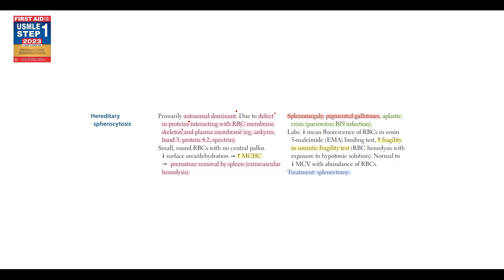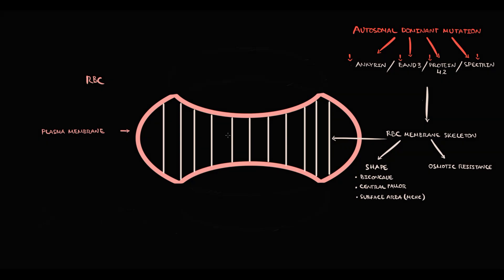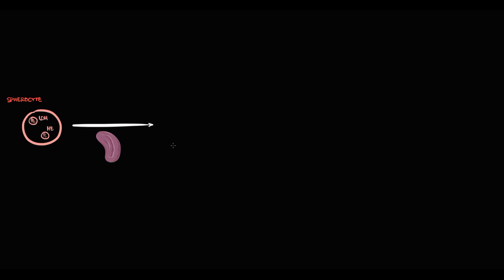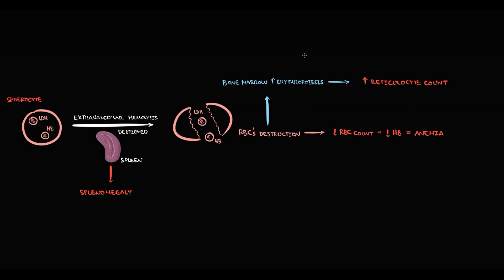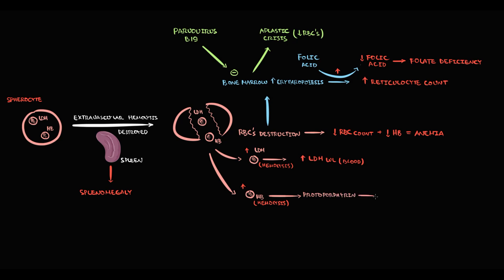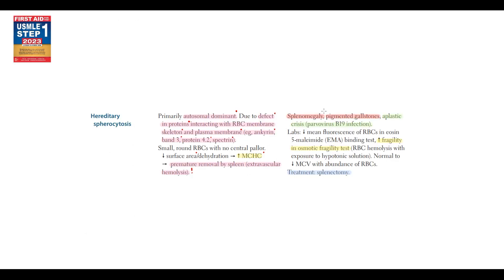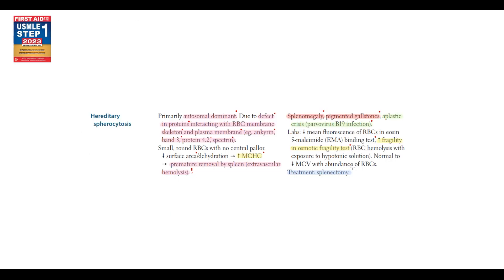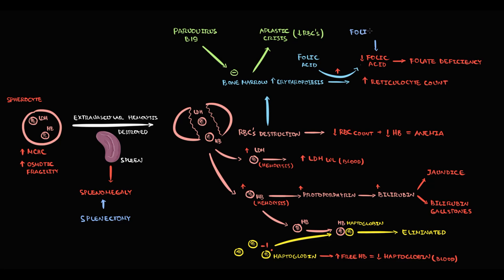Hereditary Spherocytosis EXPLAINED: Pathogenesis, Symptoms & Treatment (USMLE High-Yield)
🩸 Hereditary Spherocytosis: Pathogenesis, Symptoms & Treatment Explained
Hereditary Spherocytosis (HS) is a genetic disorder of red blood cell membrane proteins, leading to hemolytic anemia, jaundice, and splenomegaly. But what causes it, and how is it diagnosed and treated? This video provides a high-yield breakdown of HS pathogenesis, clinical symptoms, diagnostic criteria, and treatment, perfect for medical students, USMLE prep, and healthcare professionals.

What You’ll Learn in This Video:
✔️ Pathogenesis of HS: Defects in spectrin, ankyrin, or band 3 proteins
✔️ Why do RBCs become spherical? Loss of membrane flexibility & splenic destruction
✔️ Clinical symptoms: Hemolytic anemia, jaundice, splenomegaly, and gallstones
✔️ Diagnostic tests: Osmotic fragility test, EMA binding test, peripheral blood smear
✔️ Treatment options: Folic acid, splenectomy, and supportive care

⏰ Timestamps for Easy Navigation:
0:00 What is hereditary spherocytosis  (Minkowski–Chauffard syndrome)
1:37 How spherocytes are formed
4:28 The pathogenesis of hereditary spherocytosis
10:07 Blood analysis of a patient with Hereditary spherocytosis
11:35 EMA binding test
12:57 Osmotic fragility test